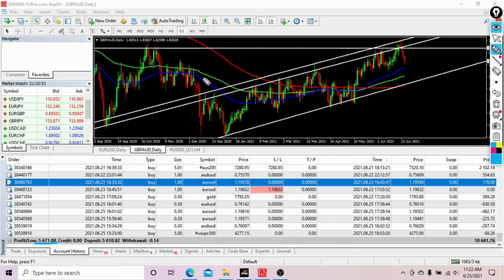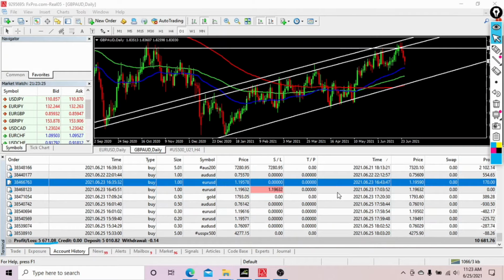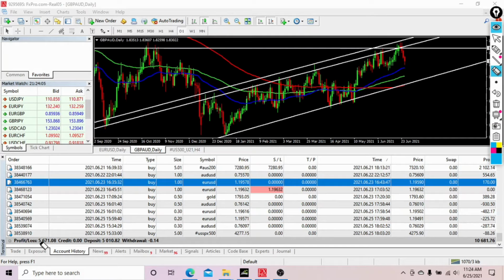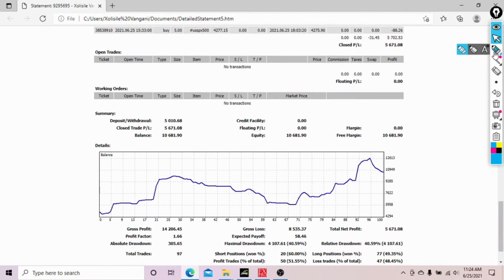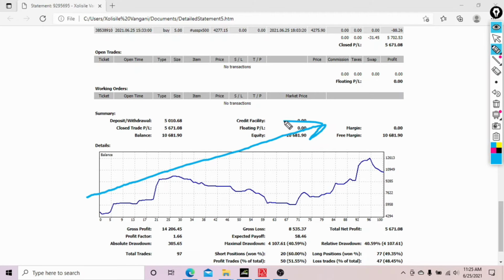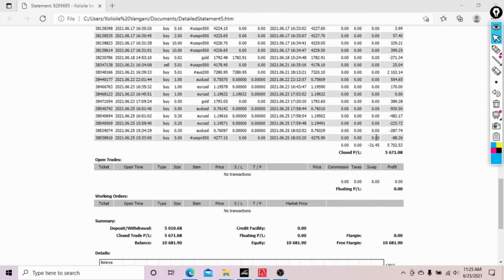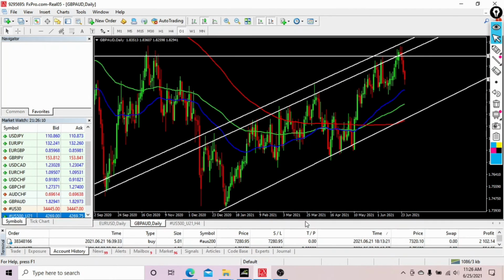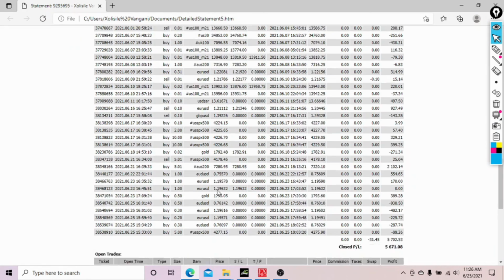FOREX EXPERIMENT UPDATE